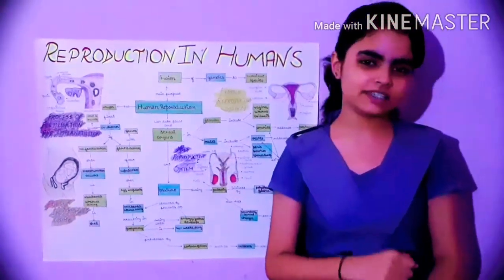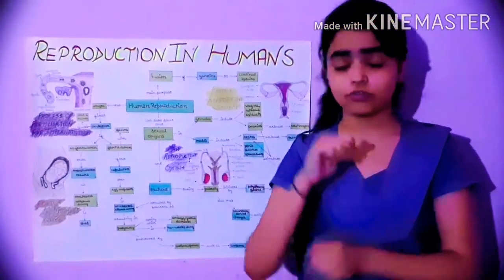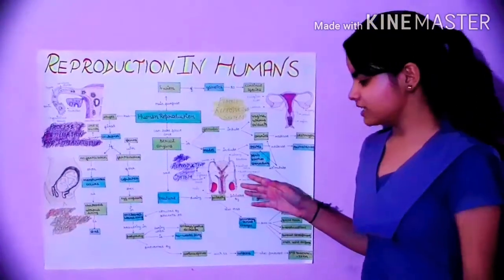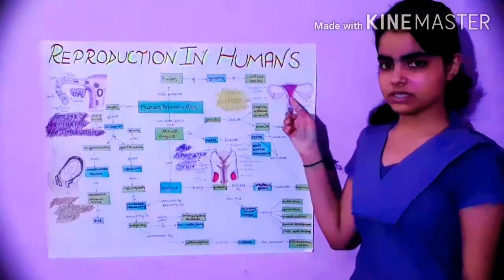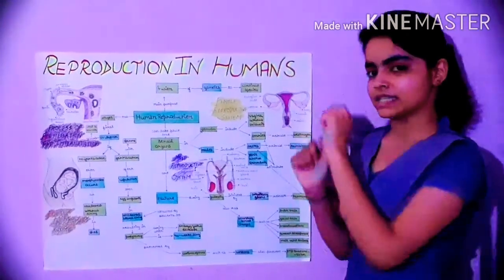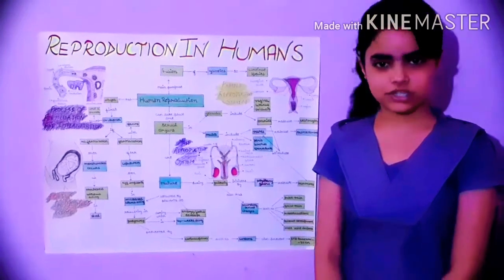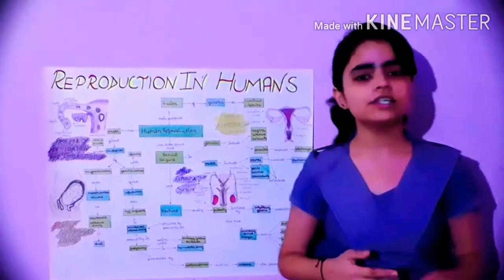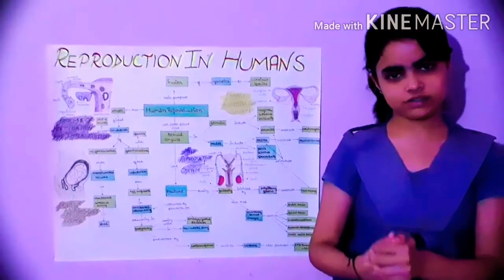Reproduction in human beings class 10th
Breif explation